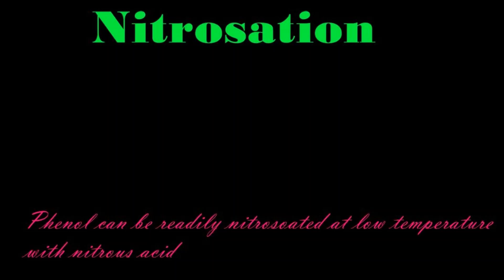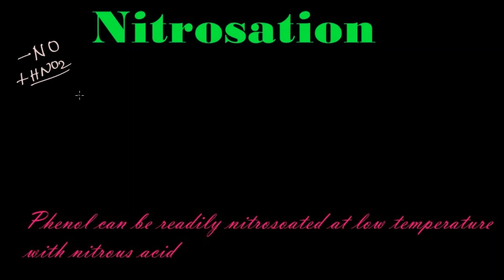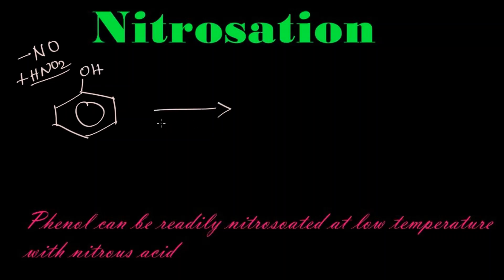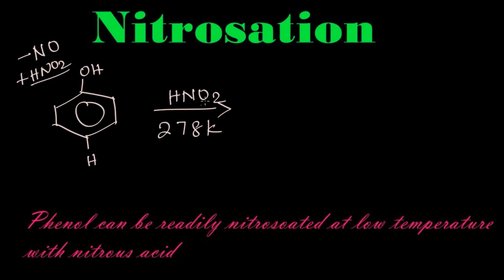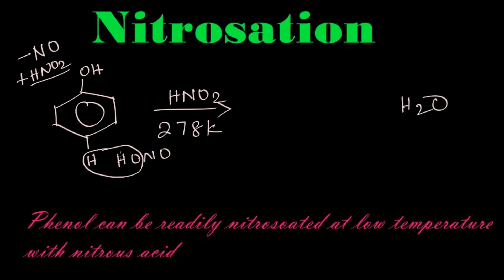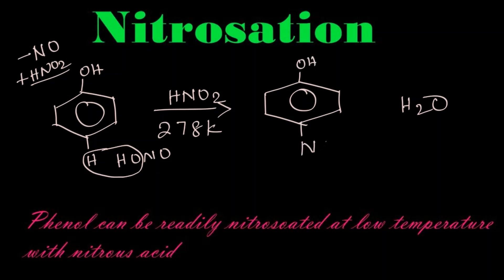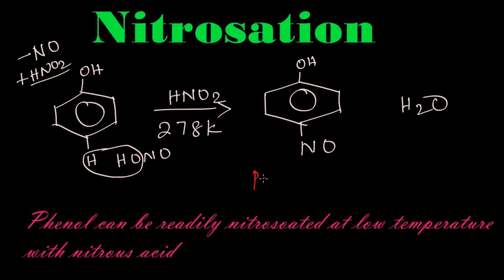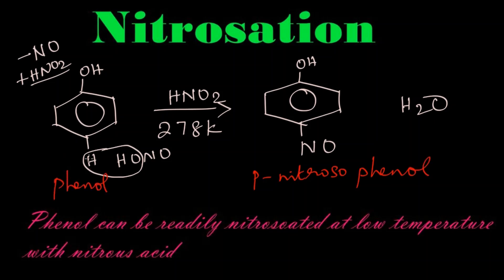| Nitrosation reaction of Phenol | Preparation of p-nitroso phenol | Organic Chemistry | Class-12 |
In this video I have discussed about the reaction of phenol with nitrous acid, which will be useful for the higher secondary students for their board exams and IIT-JEE as well as NEET. Phenol can be readily nitrosated to p-nitroso phenol with dilute nitrous acid.